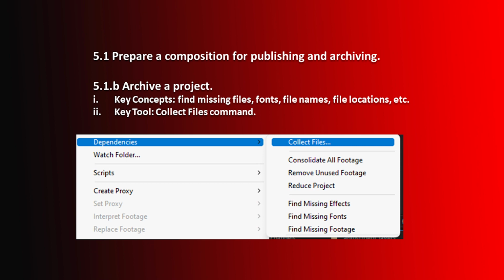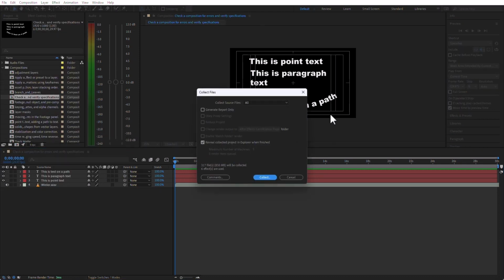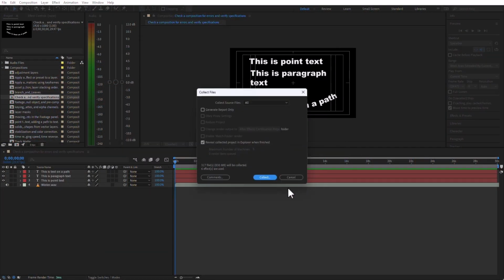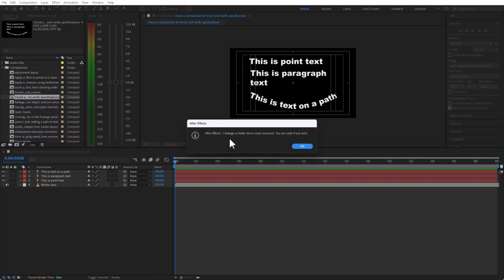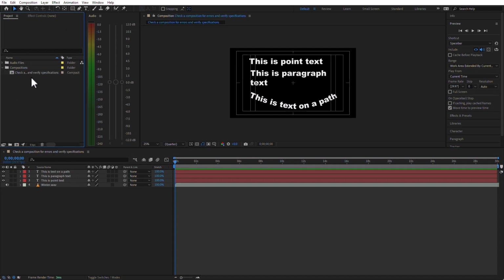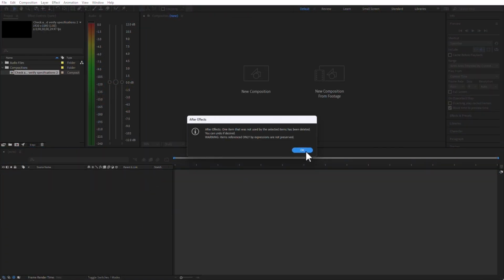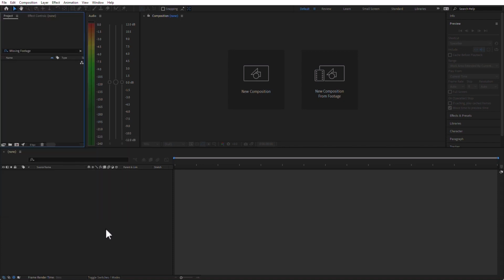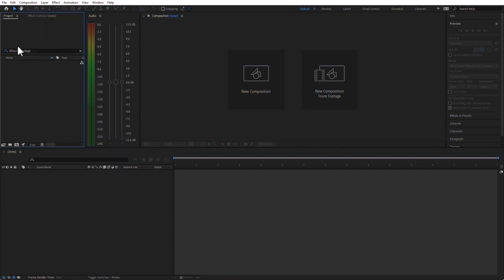49 After Effects Certification Preparation - Archive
In this video, I will cover:

5. Publishing Digital Media
This objective covers saving and exporting compositions or specific assets in multiple formats.

5.1 Prepare a composition for publishing and archiving.

5.1.b Archive a project.
Key Concepts: find missing files, fonts, file names, file locations, etc.
Key Tool: Collect Files command.

Luisa’s certifications include:

Adobe Audition
Adobe Media Encoder
Adobe Photoshop
Audio Editing
Color Correction
Creative Cloud
Motion Graphics Templates
Video Editing

luisacasasnovas

00:00 Introduction
00:15 Beginning
01:03 Collect Files
02:36 Consolidate Footage
02:58 Remove Unused Footage
03:45 Reduce Project
05:00 Find Missing Effects
05:39 Find Missing Footage
06:47 Summary
07:36 Ending